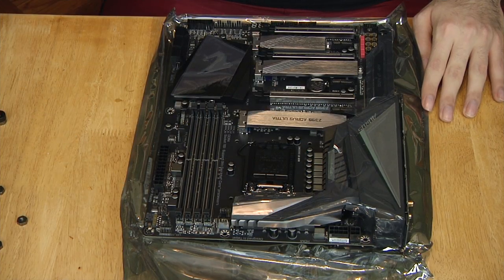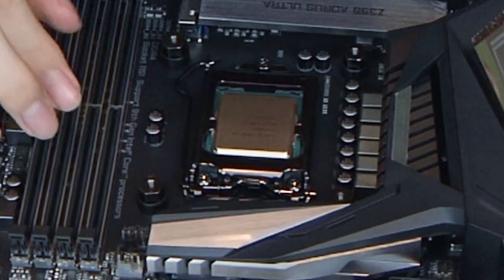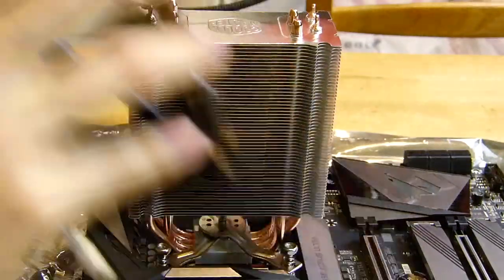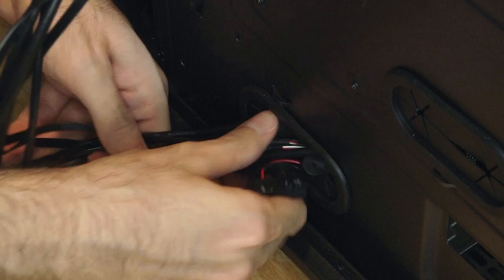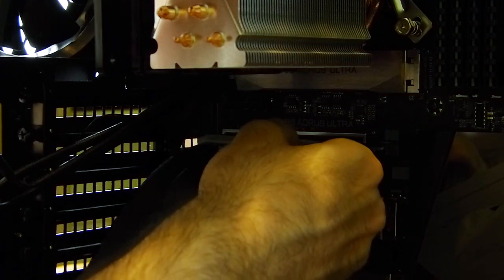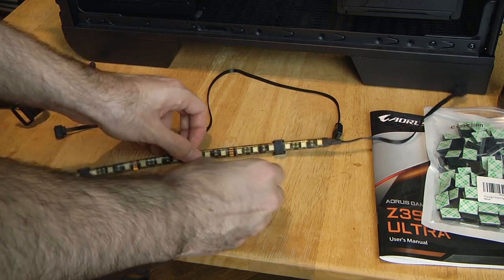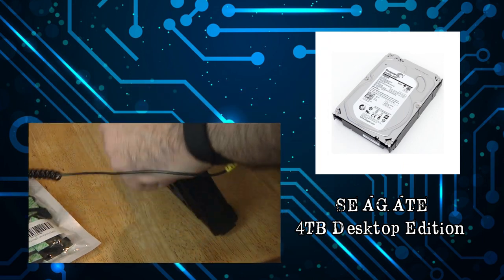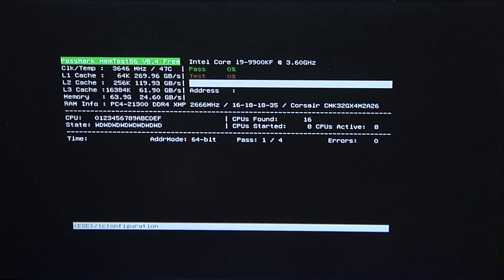How to Build a Gaming and Video Editing PC in 2020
Curious about building your first PC? Here's a simple step by step parts and build of a PC. Plus, first time startup and best way to test for faulty components.

0:00 - CPU fan bracket installation
2:10 - CPU installation
3:57 - M.2 SSD installation
4:43 - RAM installation
5:48 - Motherboard installation
7:30 - Connecting front panel cables
8:24 - PSU installation
10:35 - Graphics card vertical cable installation
11:55 - Graphics card installation
13:31 - LED installation
14:51 - Disc drive installation
15:42 - SSD & HDD installation
17:32 - First time start up
18:31 - Memtest86 stress test